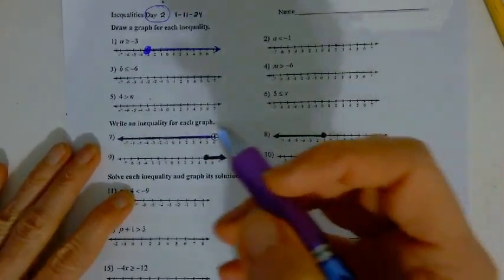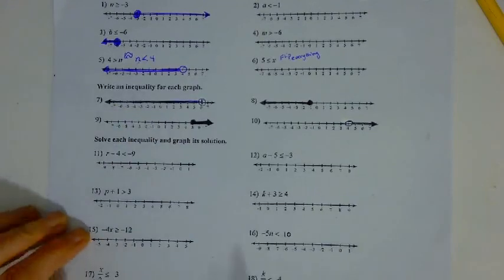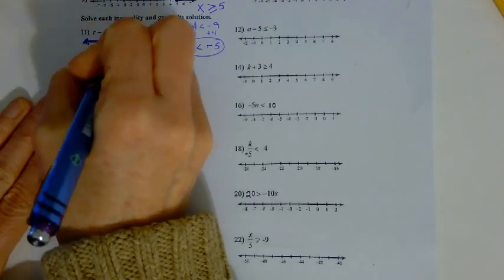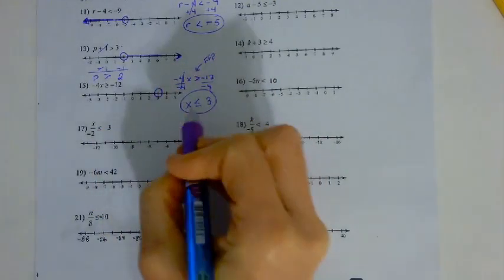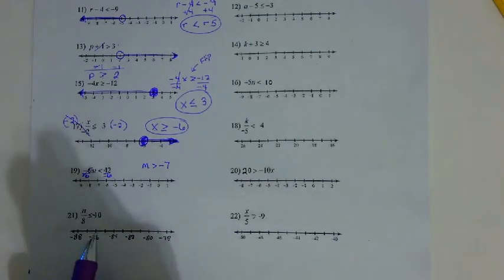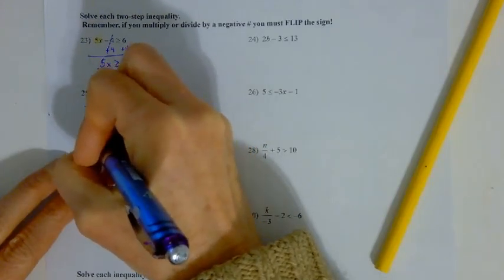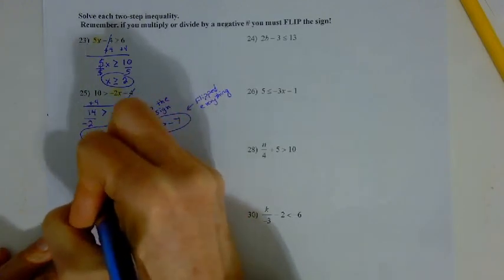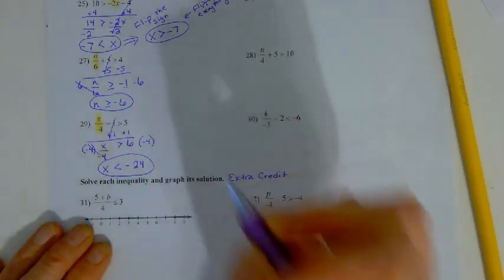1 11 Practice Day 2 Solving inequalities